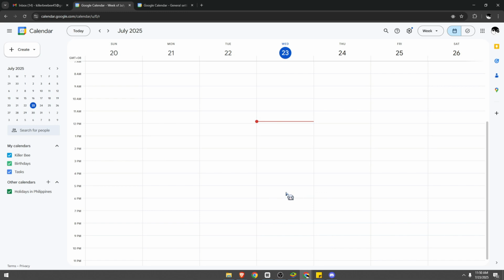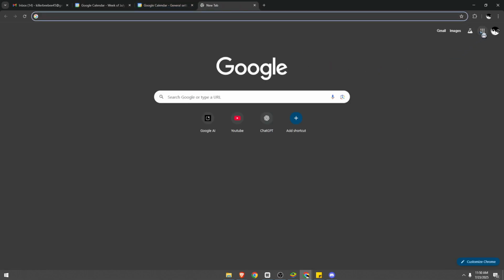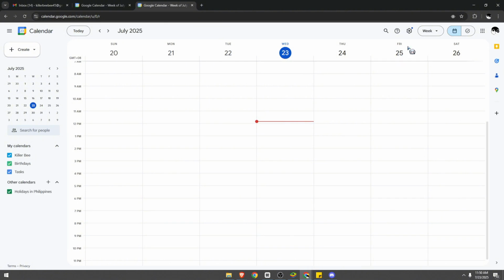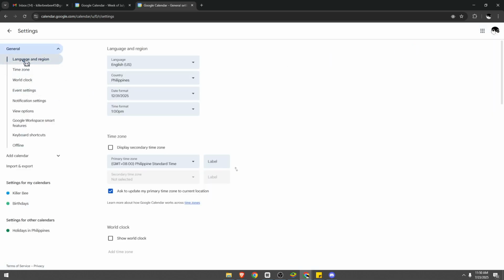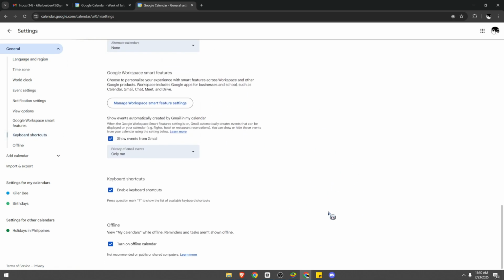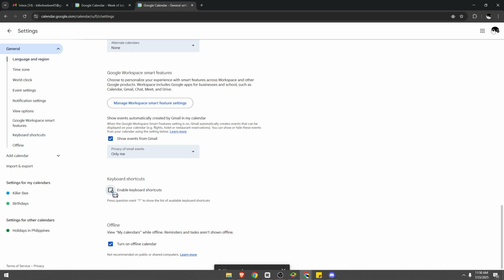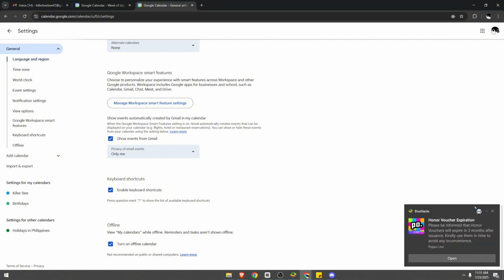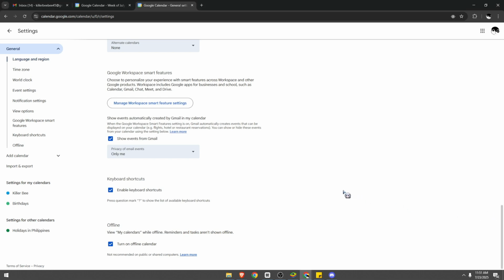How to Enable Keyboard Shortcuts in Google Calendar – Full Guide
You’ll learn how to activate keyboard shortcuts in Google Calendar. This is how to navigate and manage your calendar faster.